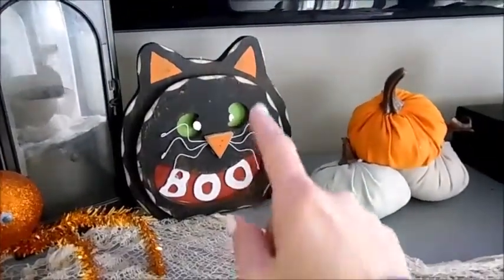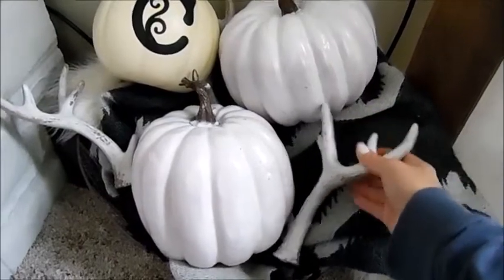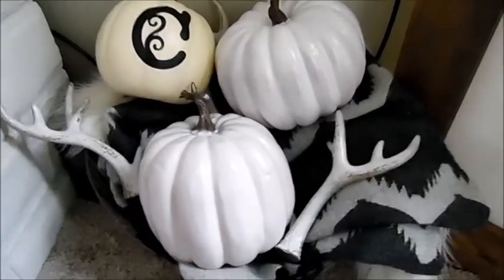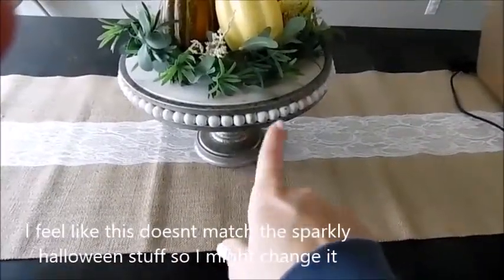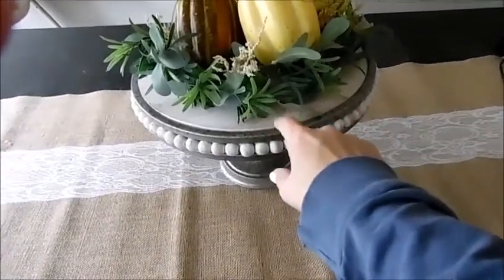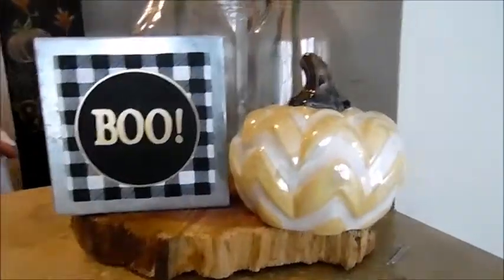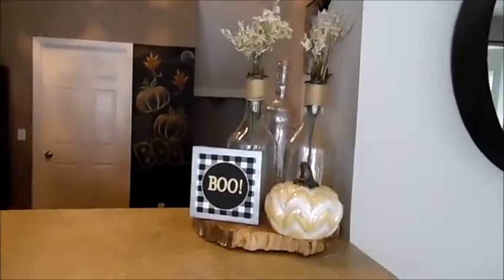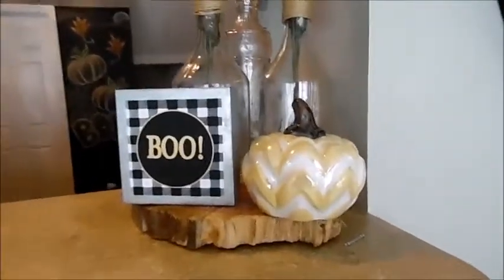SPEED CLEANING MOTIVATION &&& HALLOWEEN DECOR?| cLEAN WITH ME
CLEARLY I AM NOT WITH IT TODAY LOL ALL OF MY CAPTIONS ARE OFF , SO HOPEFULLY YOU WERE ABLE TO FIGURE OUT WHAT I MEANT LOL

HEY !! Today I'm bringing you along with me while I clean my kids rooms and bathrooms. I also wipe down my kitchen and pick up my destroyed living room. I mean  DESTROYED !!! LOL I know I promised to show you what I planned to do with all of my fall haul décor so that's in here too!!! CHeck out some of my other videos here!